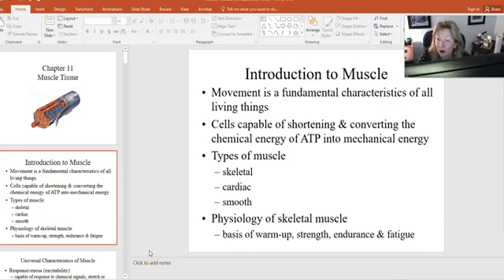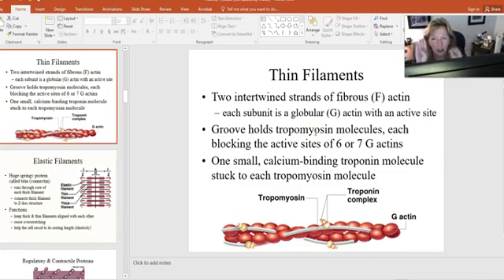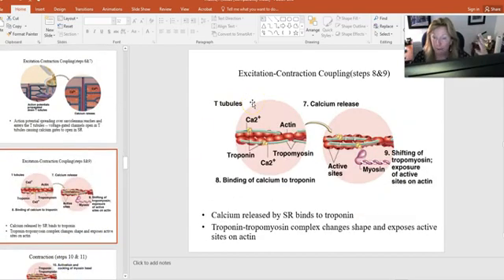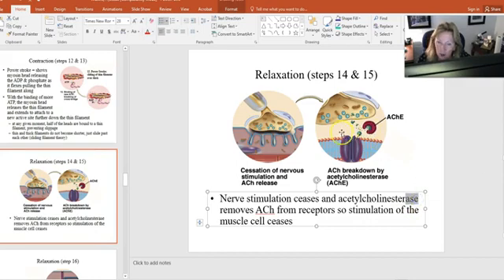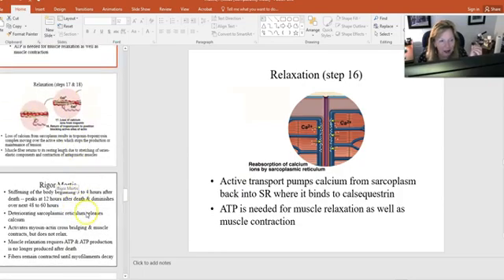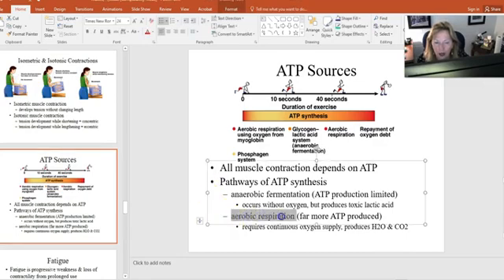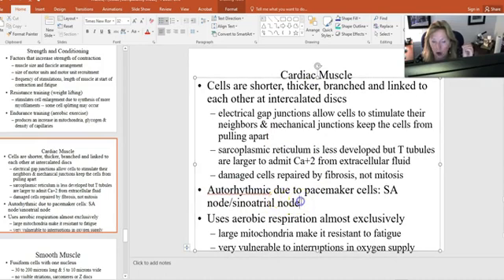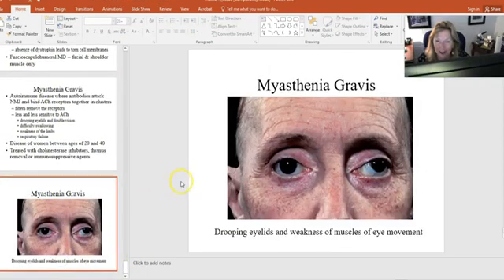Muscles part 2